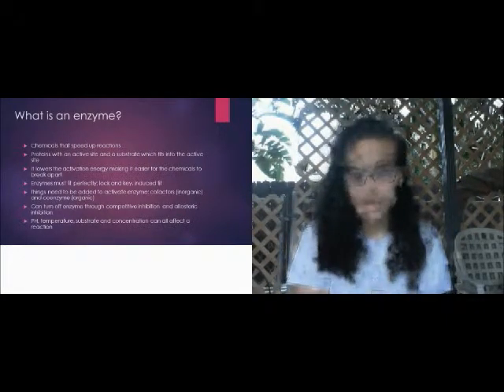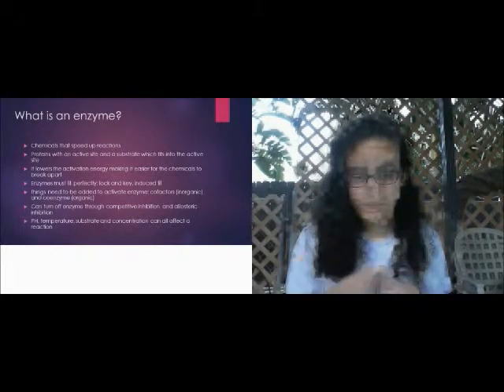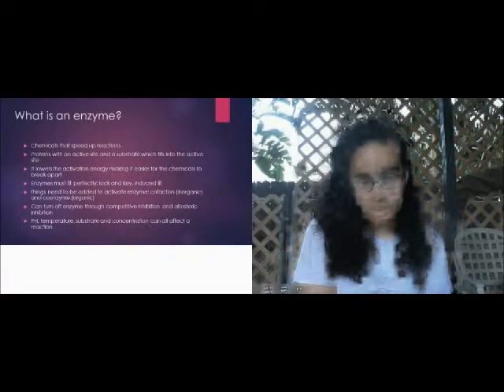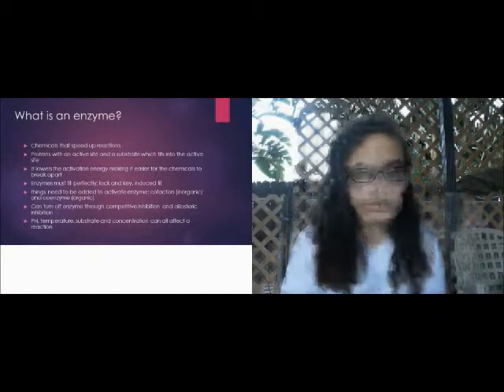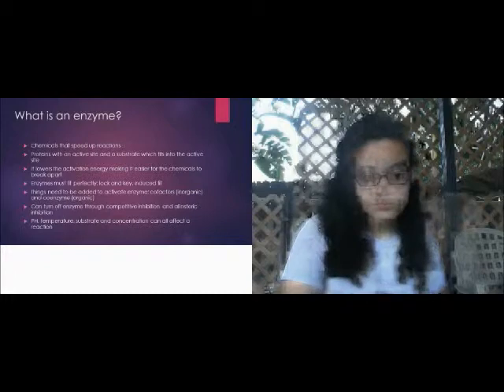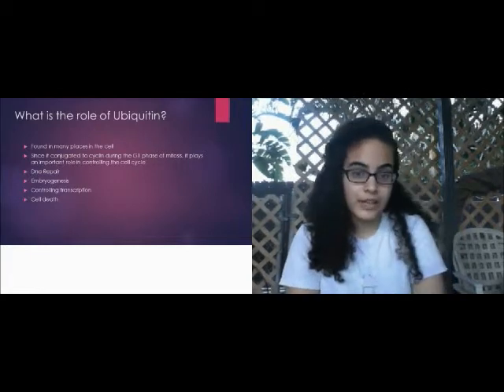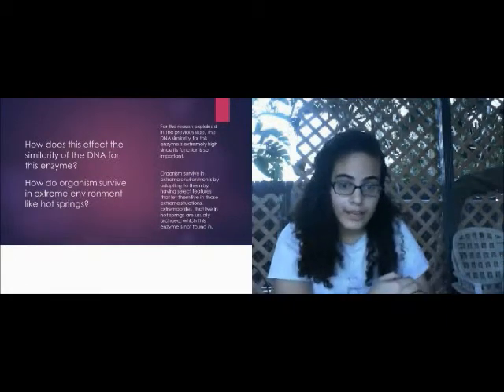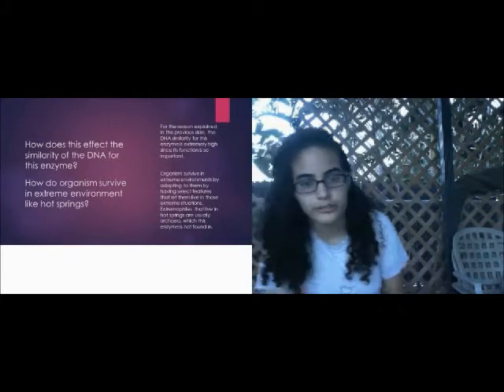Ubiquitin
A video all about Ubiquitin! This is for AP Biology class, Investigation 13: Enzyme research.
As for future AP bio kids wondering what the heck I used to make this:
present.me